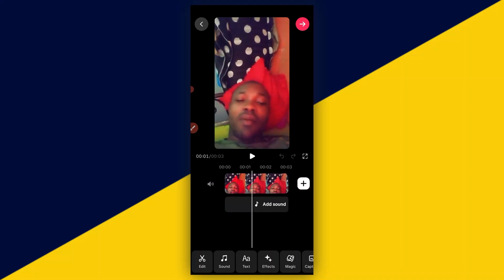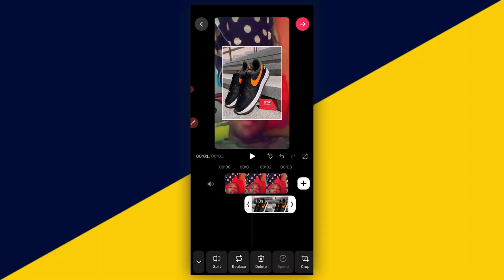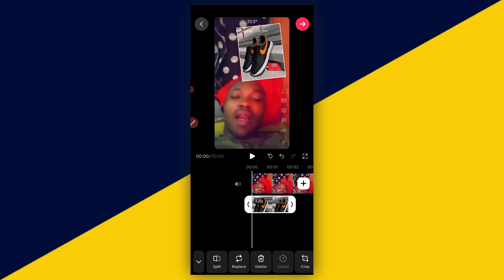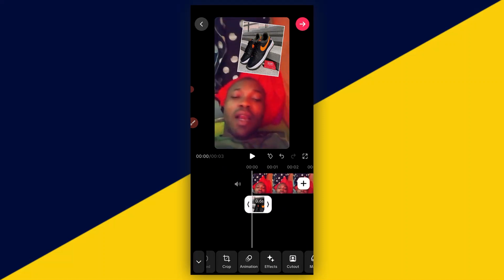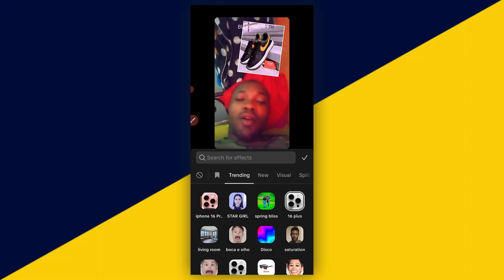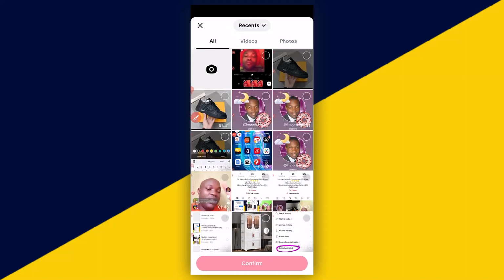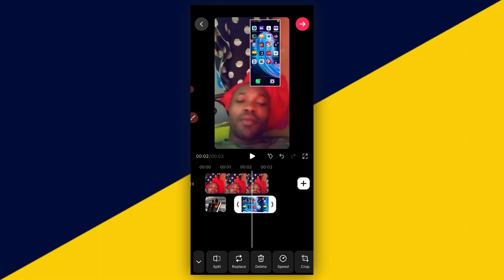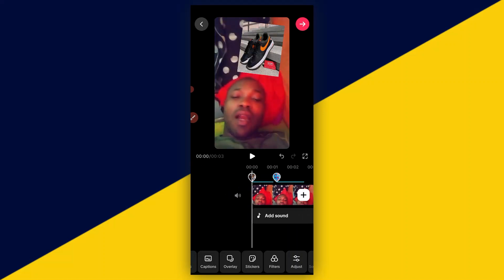TikTok Overlay Tutorial Add Text Images Stickers and Effects